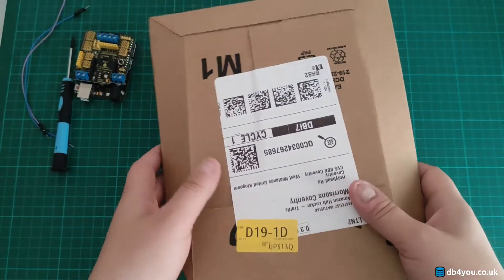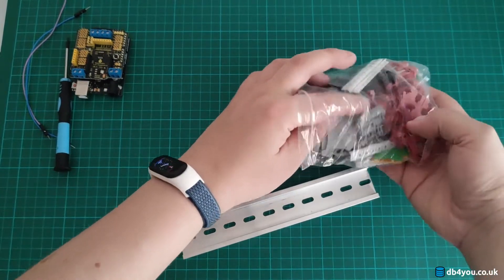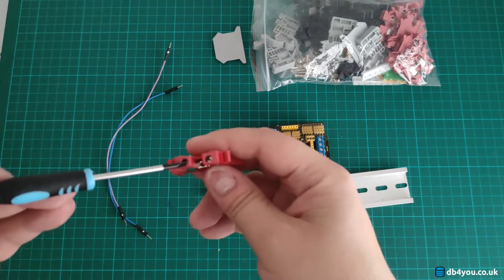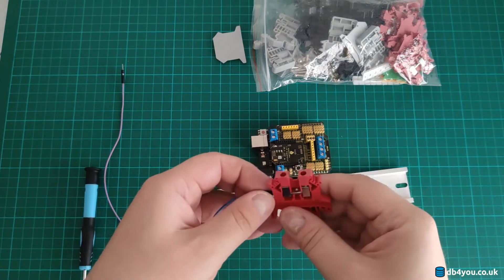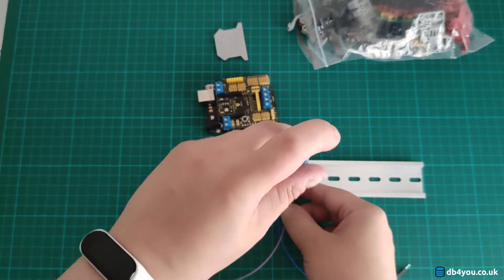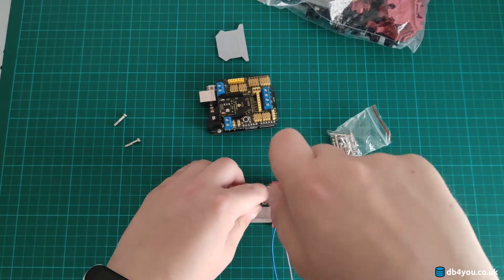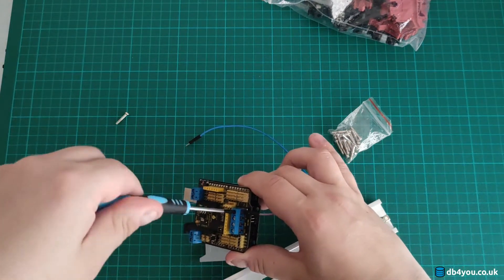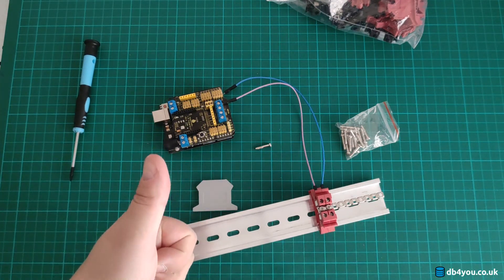Din rail for Arduino Projects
A video I would loved to come across about 3 years ago... This little invention does make the projects to look more like something you can troubleshoot, expand and even deploy for 24/7 operation. Otherwise you are STUCK with the pain in the backside breadboard or soldering web. None of them solutions are clean and manageable in the long run. Especially when you come back to something after 3+ months and need to expand it or modify it a bit... good luck if it is soldered or on an already tangled breadboard.

Arduino Projects and din rail kits are the holy grail me thinks! You can argue which type (wago style apparently are AWESOME) to use etc but that is already heaps ahead of the usual method